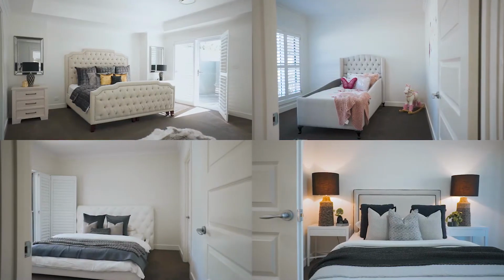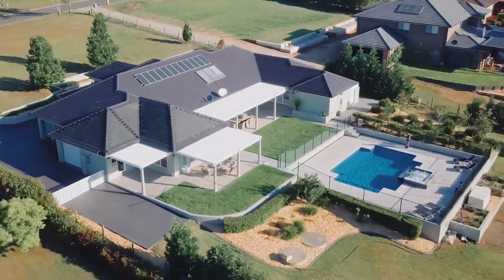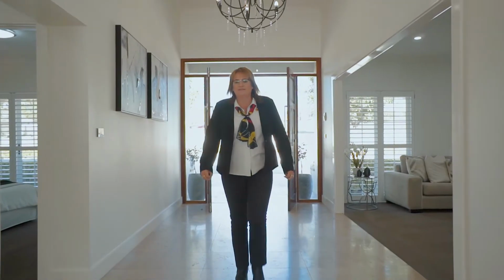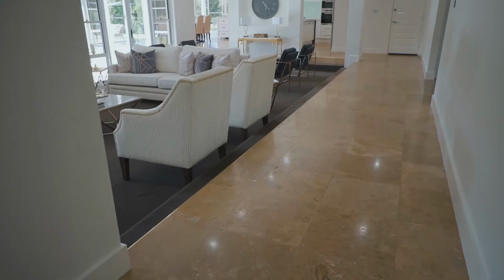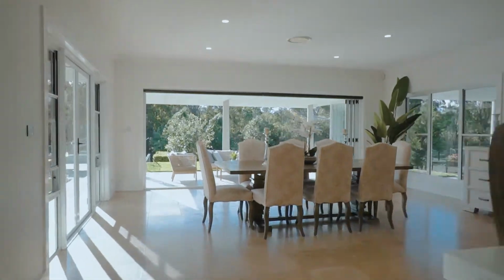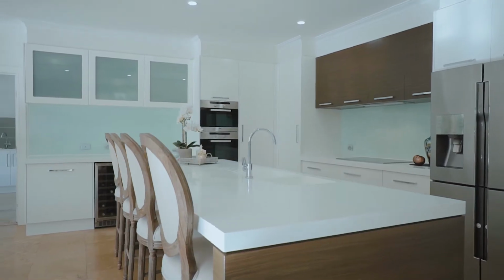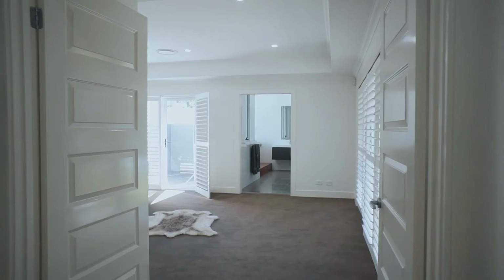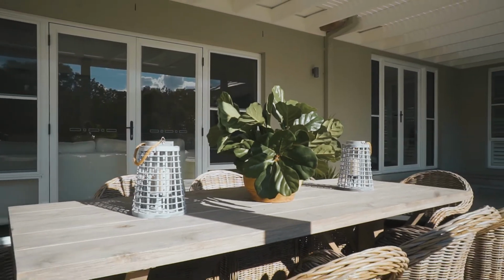35 SICKLES DR GRASMERE